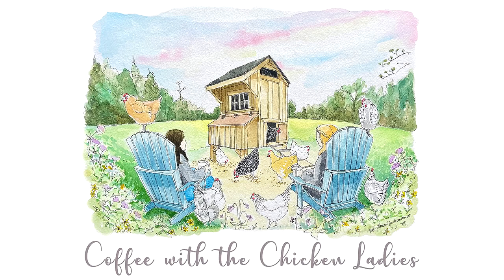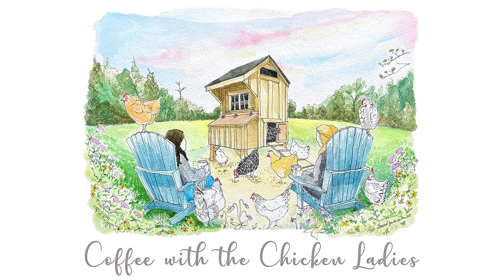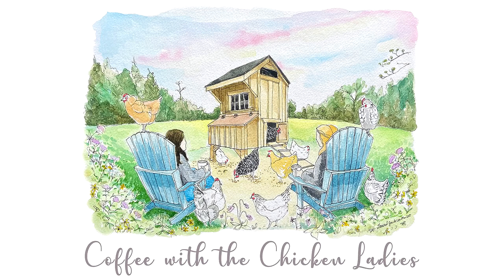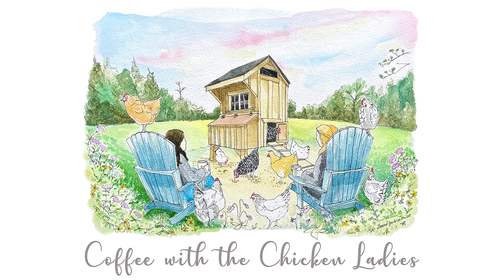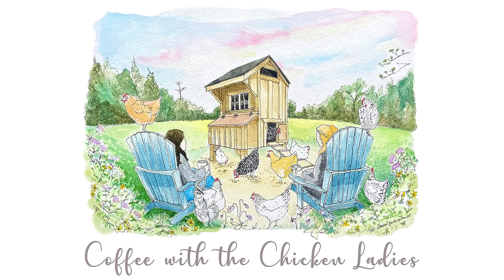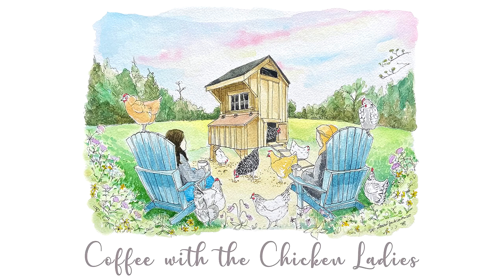Episode 146 Shamo Chicken / Hurricane Preparedness / Joe's Shrimp Burgers / Hen on Nest Guide Books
Thank you for listening! Weekly episodes are also available here:
(and many other podcast platforms)

CWTCL Amazon Storefront

CWTCL Etsy Shop

In this week's episode, we spotlight the critically endangered and dino-like Shamo. Our main topic is how to prepare for hurricane season. We share Joe's recipe for shrimp burgers with avocado Old Bay sauce, and review the newly re-published Hens on Nests Dishes value guide book.

Glass Hen on Nest Covered Dishes Value Guide Book